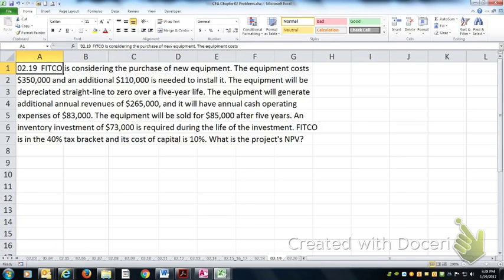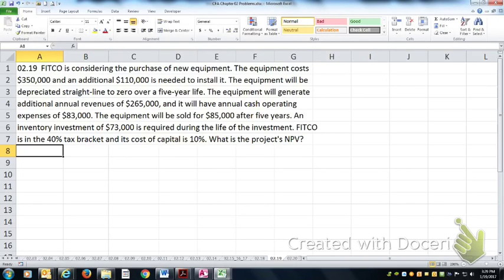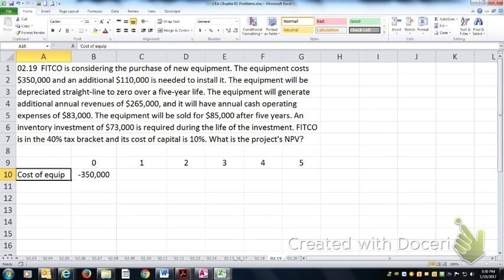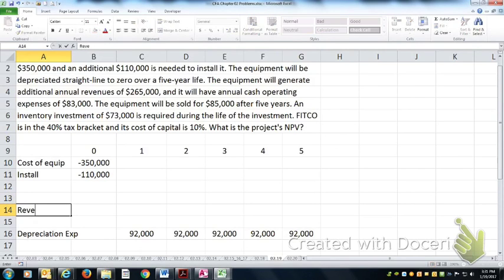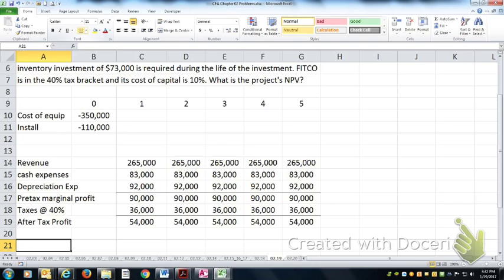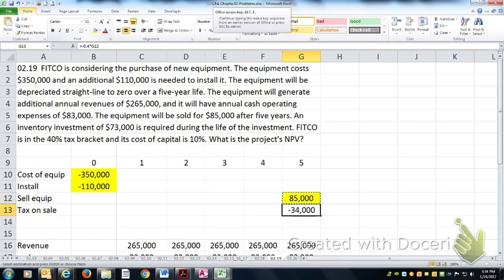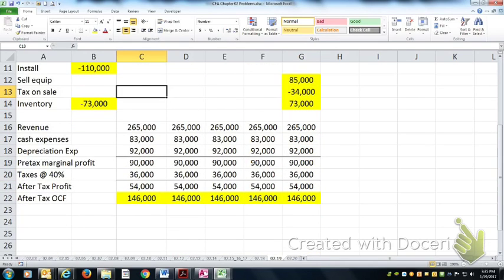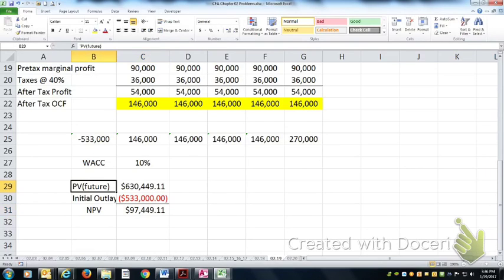CFA Chapter 2 Problem 19